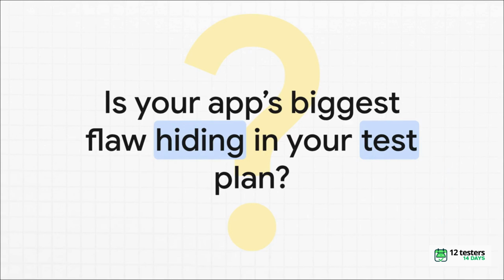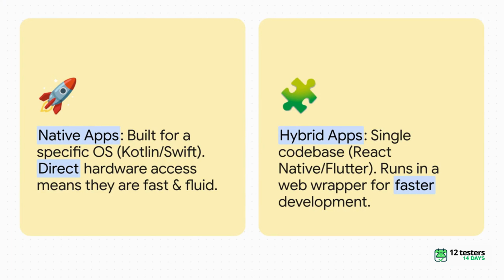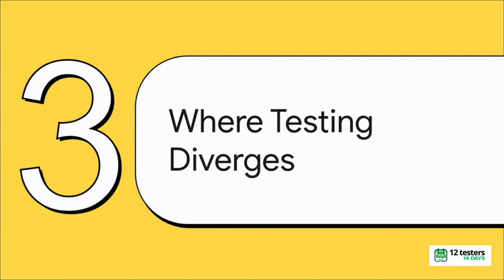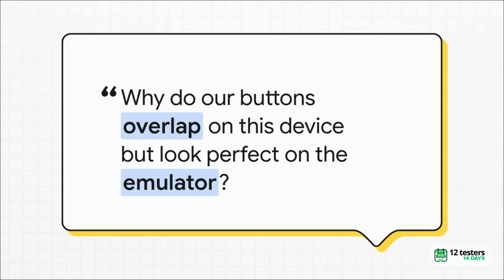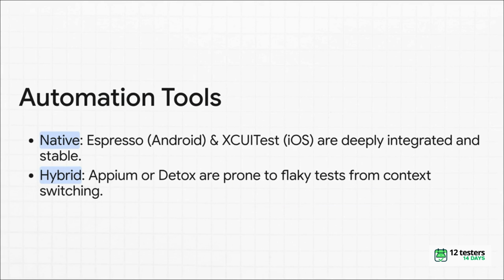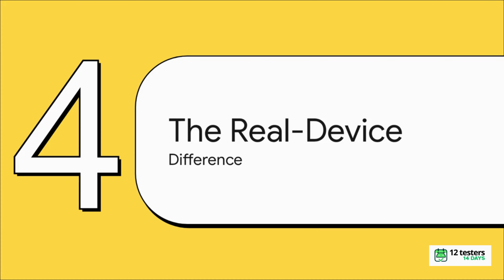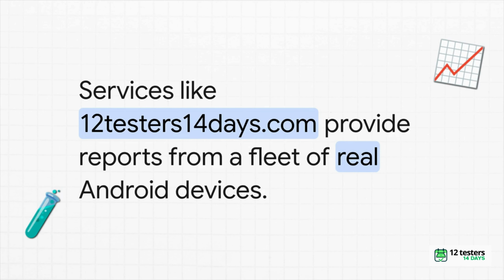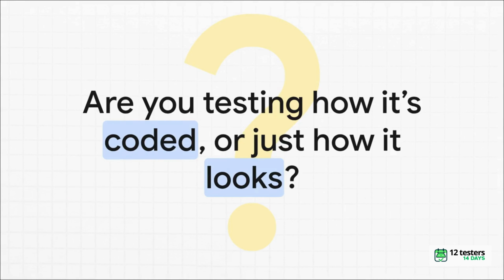Native vs Hybrid Apps: How Testing Strategies Differ | Real Device Testing Explained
Native or Hybrid — which approach does your app use, and are you testing it the right way?

In this video, we break down how testing strategies differ between native and hybrid apps, and why treating them the same can lead to hidden bugs, poor performance, and inconsistent user experiences.

You’ll learn what makes native apps faster, how hybrid frameworks introduce extra complexity, and what kind of testing each approach really needs. From API validation and performance profiling to UI consistency and automation tools, we’ll walk through the key areas that make or break app quality.

This video also highlights why real-device testing is essential for hybrid apps. Emulators can’t replicate real-world conditions like network changes, thermal limits, or hardware behavior. If you’ve ever launched an app that worked fine on one phone but failed on another, this is for you.

At 12testers14days.com, we test Android and hybrid apps on real devices and deliver complete reports with screenshots, logs, and recommendations — so you can ship with confidence.

 and get a detailed real-device report within 14 days.